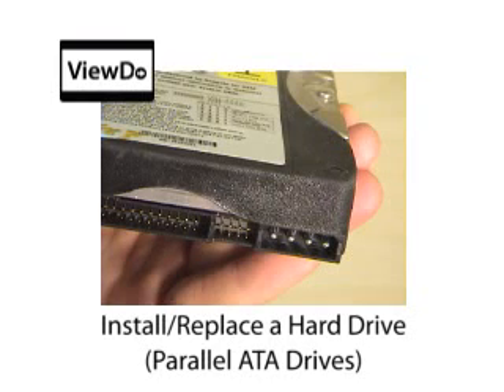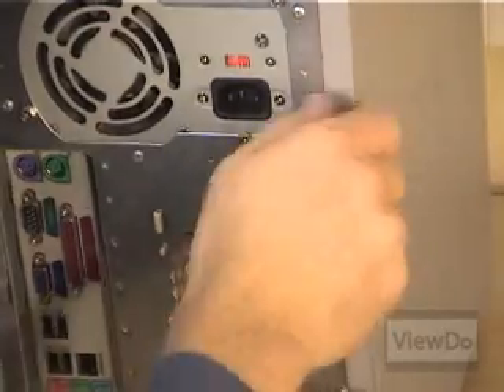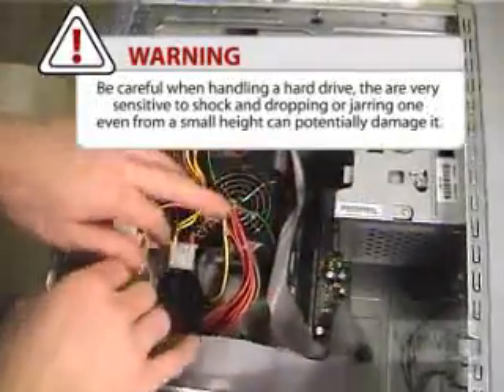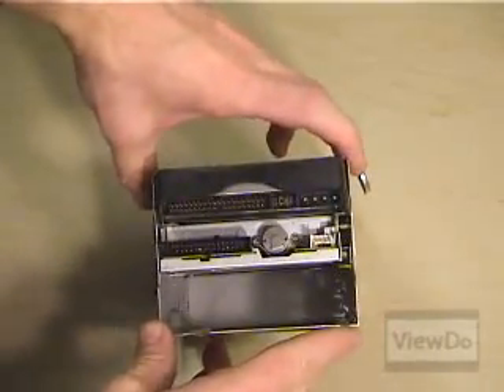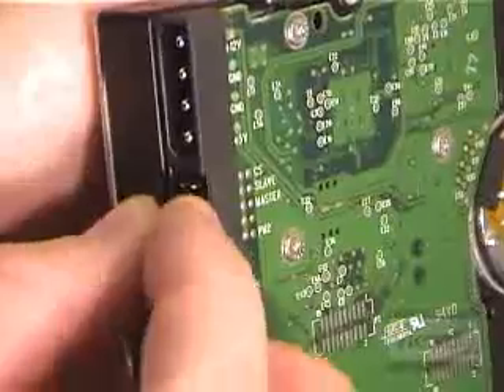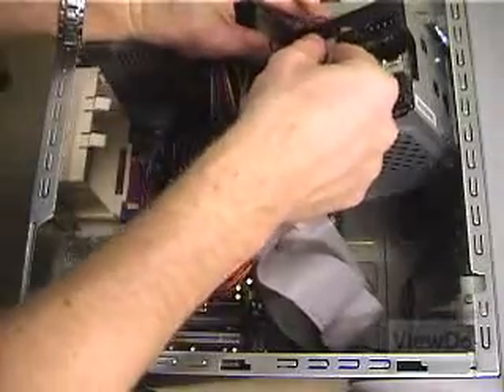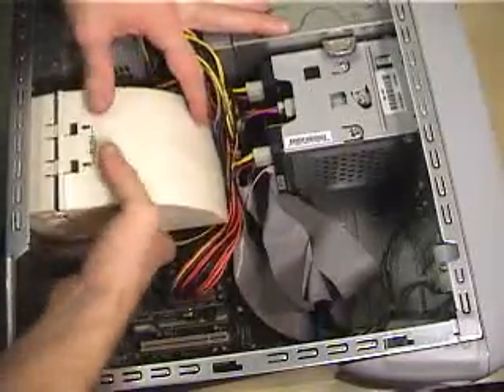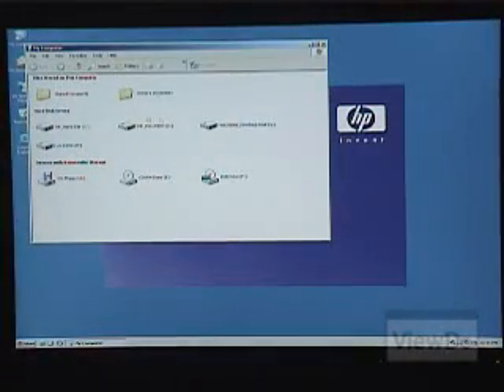ViewDo: How To Install/Replace a Hard Drive (PATA)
Know On the Go! - To Download this and other useful ViewDos to your portable viewer for free

Add storage space to your computer by either adding an additional drive or swapping out your old one. Note: This is for Parallel ATA type drives only.